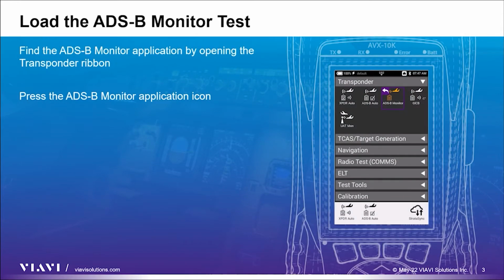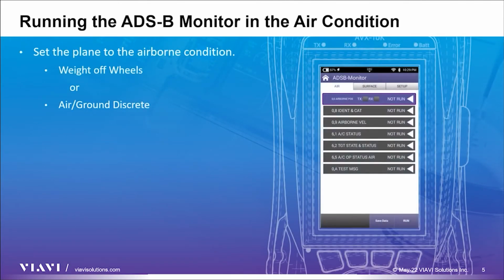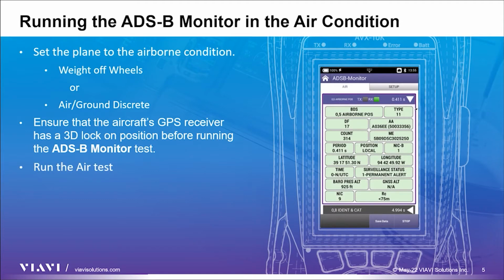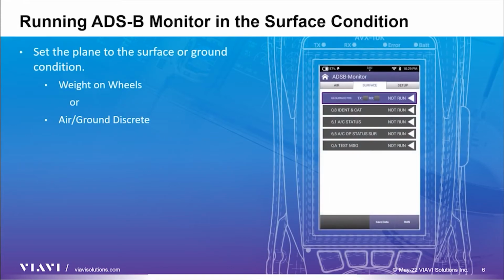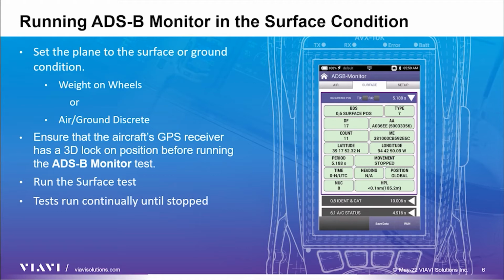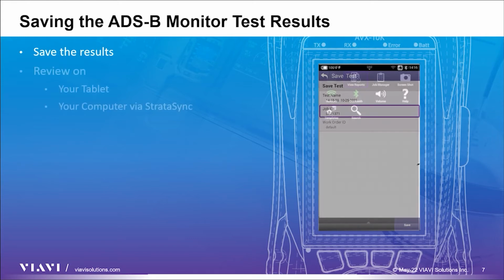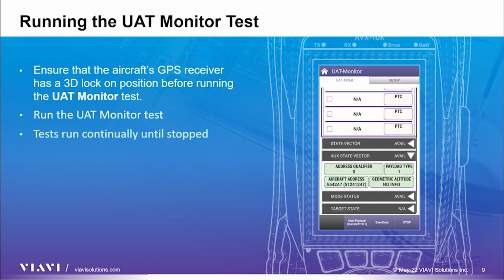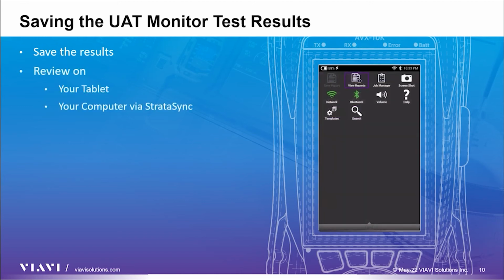AVX-10K Training - Using the ADS-B and UAT Monitor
The AVX-10K from VIAIV Solutions can monitor the squitter output of ADS-B and UAT equipped transponders. Users will find information on proper set up and how to run the monitor and save the results.